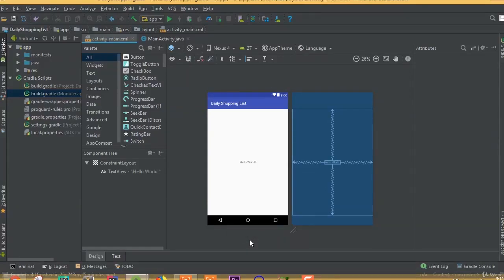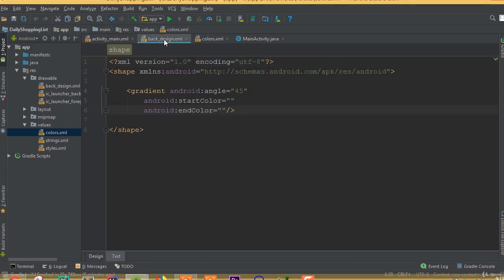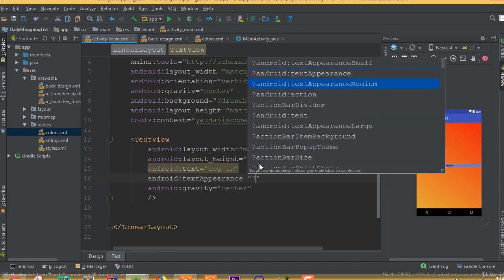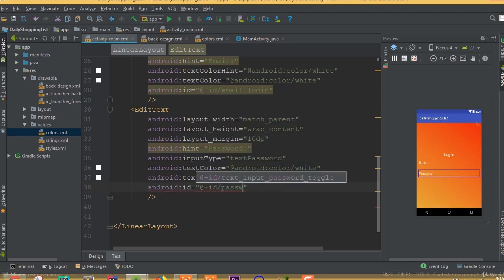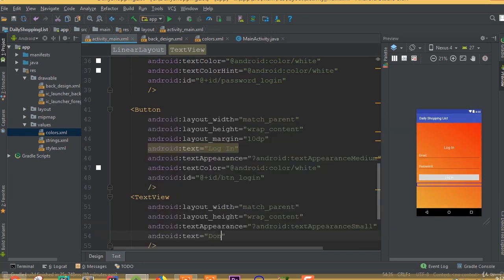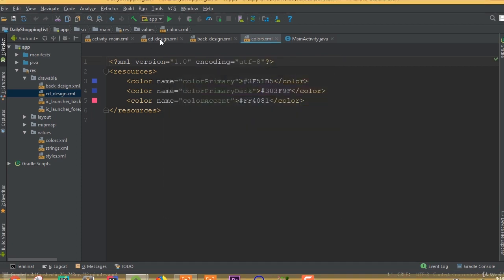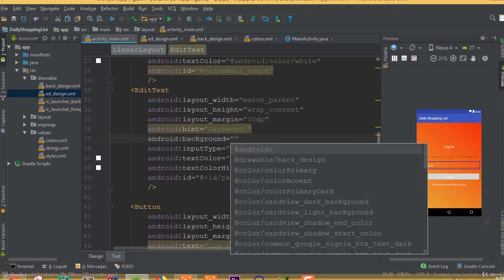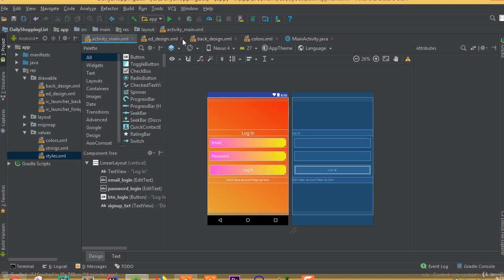Android Daily Shopping List App Using Firebase (1 Design Login Layout Part 2)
In This Android App Development Course, You Will Learn How To Develop DailyShoppingList Android App A Complex Android App